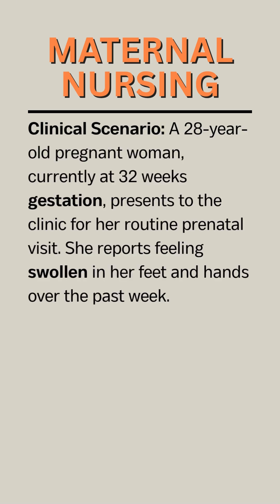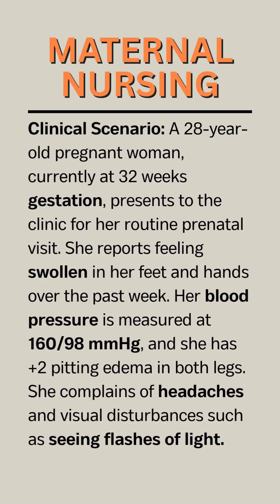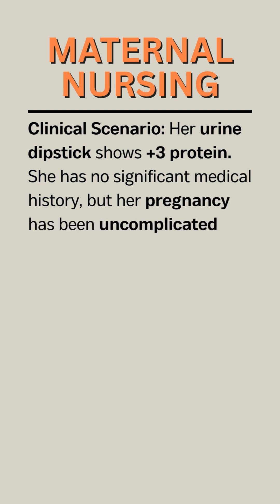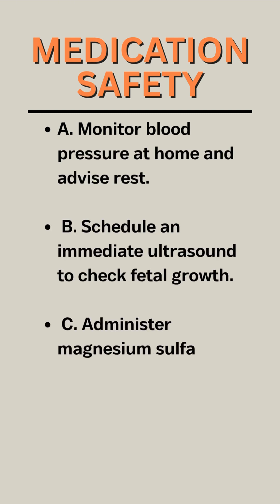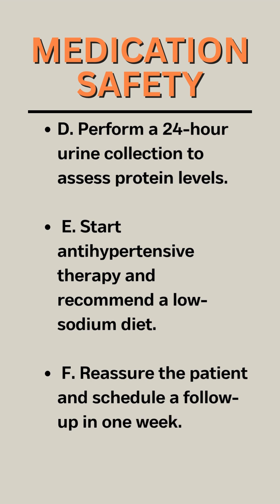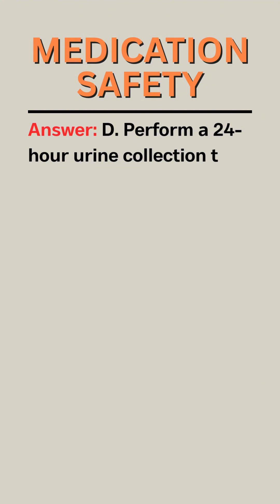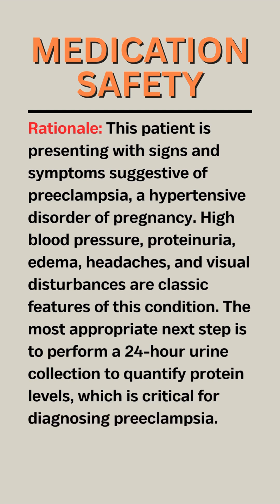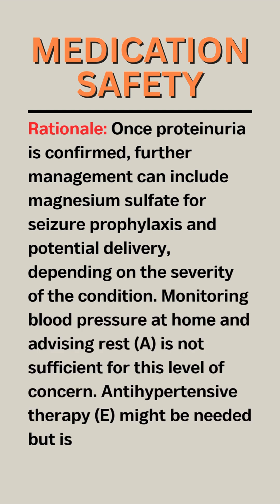Managing Preeclampsia in Pregnancy: Diagnosis and Next Steps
In this video, we explore the management of preeclampsia 🩺 in a pregnant woman 🤰 presenting with symptoms such as high blood pressure 🩸, proteinuria 🧪, edema (swelling) 💧, and visual disturbances 👀. Preeclampsia is a potentially life-threatening condition ⚠️ that affects both the mother 🧑‍🍼 and the baby 👶. We discuss how to diagnose the condition through clinical signs and 24-hour urine collection 🕒 to assess protein levels 🧬.

The video highlights the importance of early detection 🏥 and immediate management, including potential treatments like magnesium sulfate 💊 and preparing for delivery 🚼 if necessary. Maternal nurses 👩‍⚕️ play a crucial role in identifying preeclampsia early and ensuring the safety of both the mother 🧑‍🍼 and baby 👶.

We’ll also cover key interventions 🔧 and when to escalate care 🚨 to prevent complications such as seizures ⚡ or preterm birth 🤰. Watch this video for a comprehensive approach to hypertensive disorders of pregnancy 💉 and how to provide safe, evidence-based care for mothers experiencing preeclampsia.